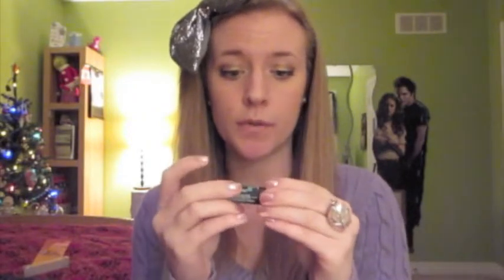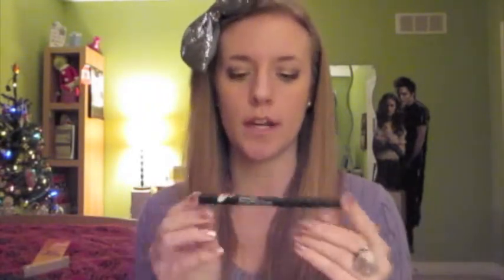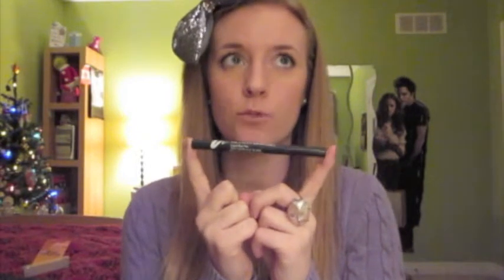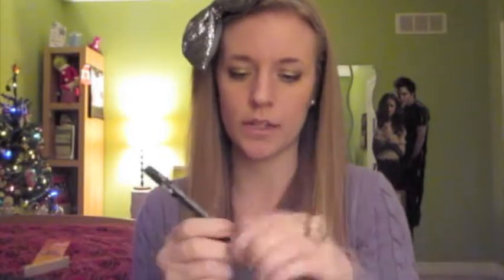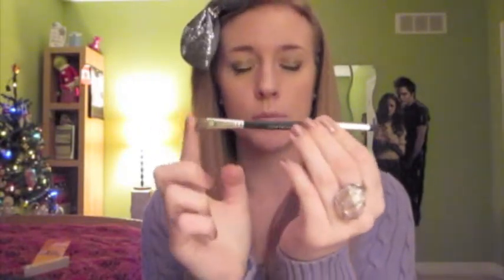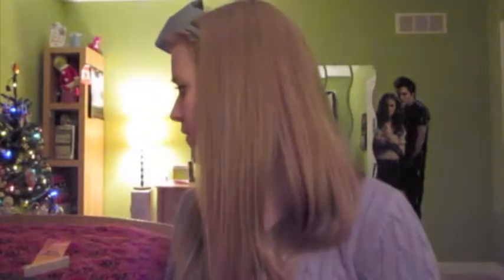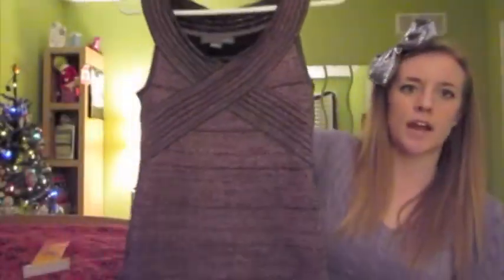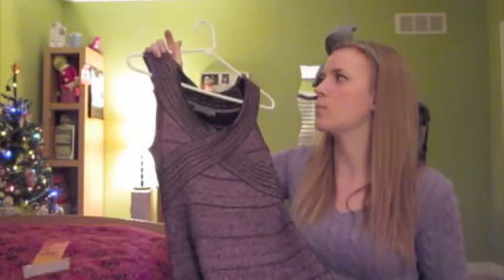December Favourites!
Forever 21 Bow Headband
L'Oreal Go 360 Clean
Vaseline
Quo 38 Individual Lashes (#811)
CO Bigelow Mint Lip Balm Stick
Revlon Colour Stay Liquid Eye Pen (01 - Blackest Black)
Bare Escentuals Precision Eye Brush
Sephora Nectar Shine (Strawberry Shine)
Black Coach Wristlet
Forever 21 Purple Dress
Bonus: Johnson's Baby Shampoo

FTC: I bought the products shown/mentioned in this video. I am not being paid to endorse any of the items shown.